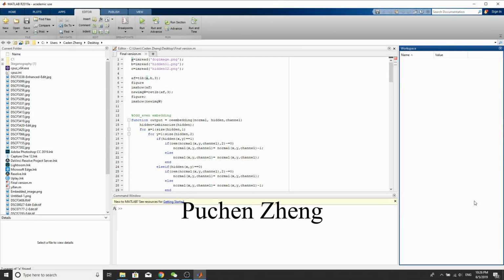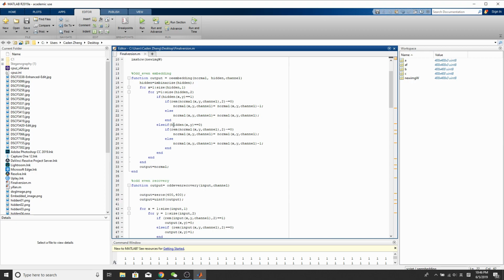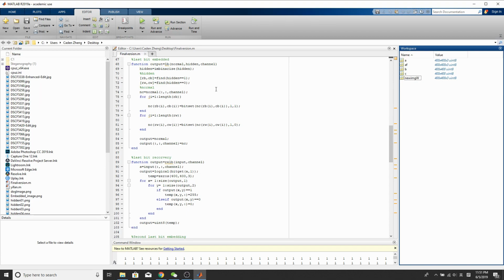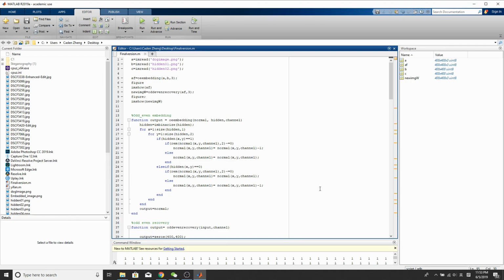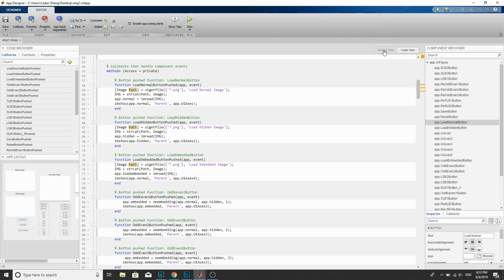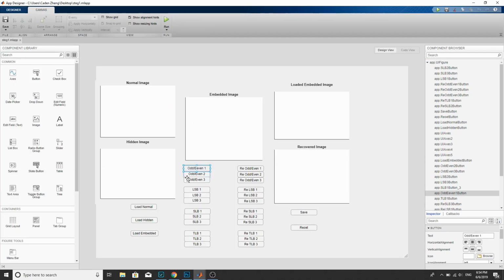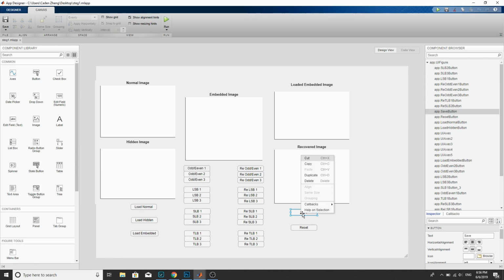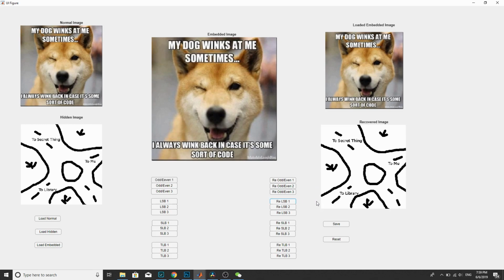ENG006 Final Project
Group "Buy one get two free"
Puchen Zheng Yifan Qin and Xiaotan Mo